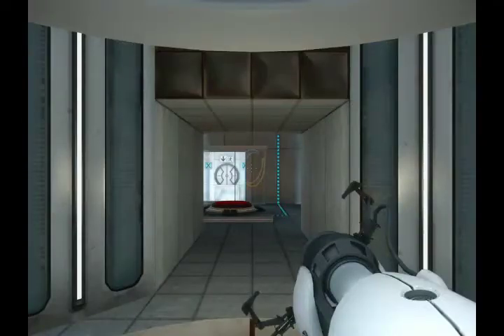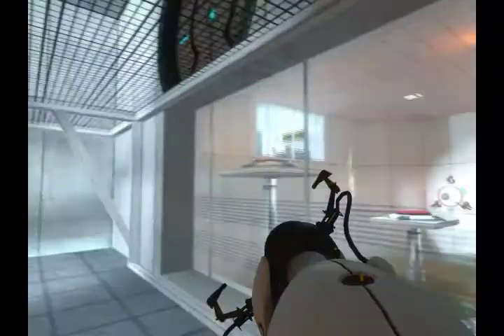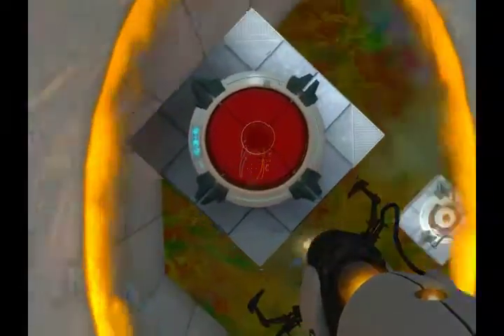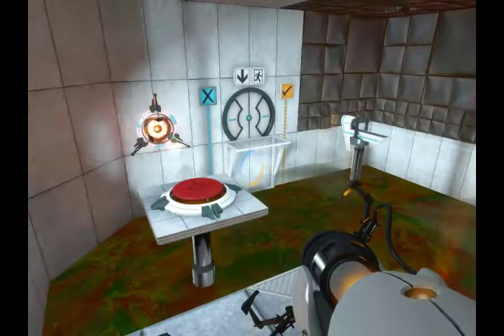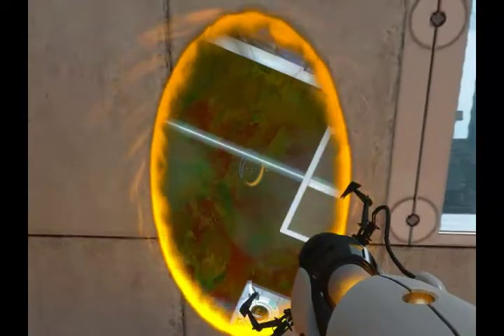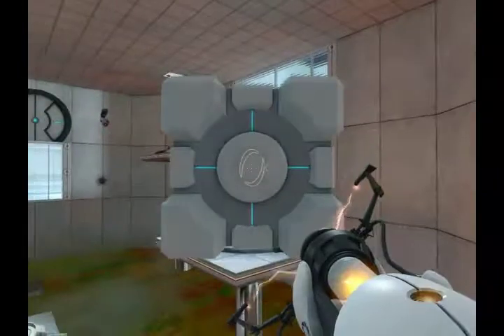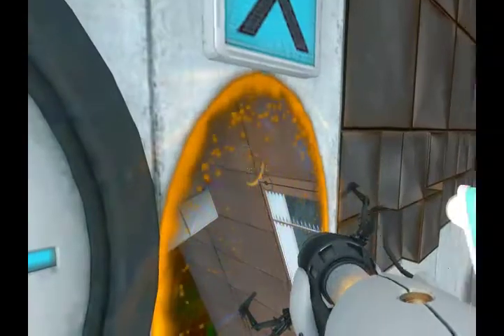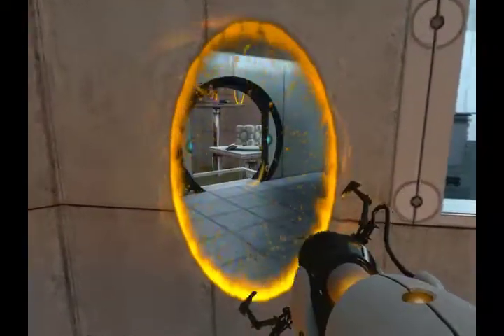Portal Advanced Test Chamber 13 Walkthrough/Commentary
Mike walks us through Test Chamber 13 Advanced in Portal. Played on PC.